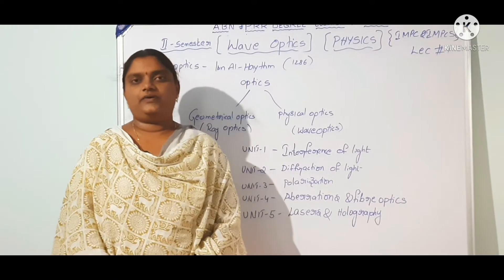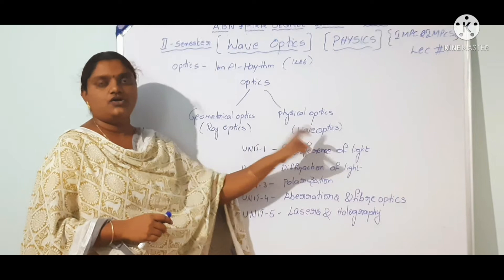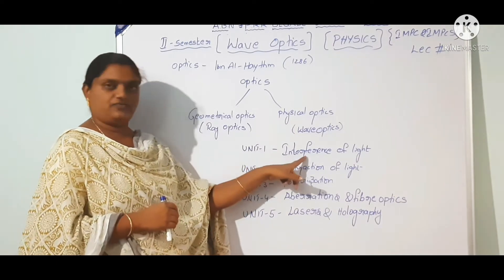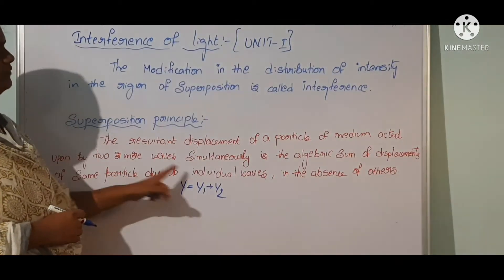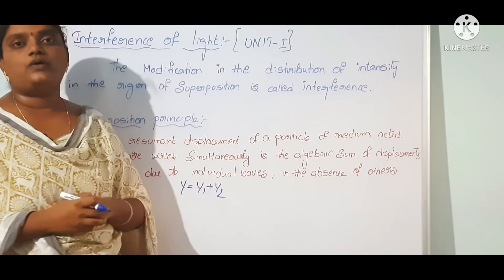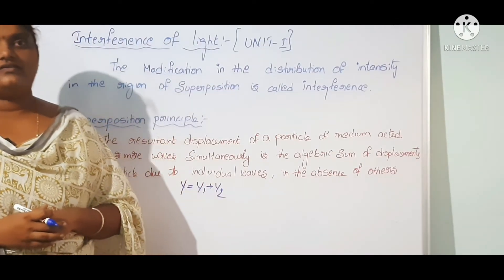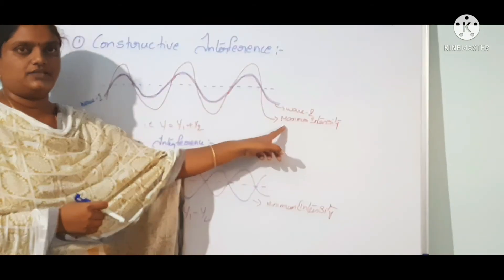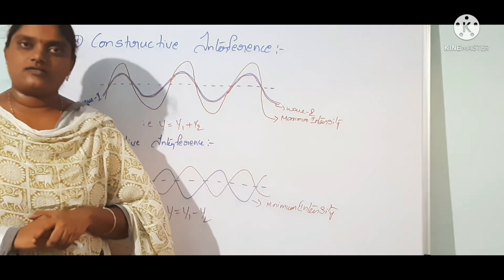physics,semester 2,wave optics,lec#1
intraduction of interference